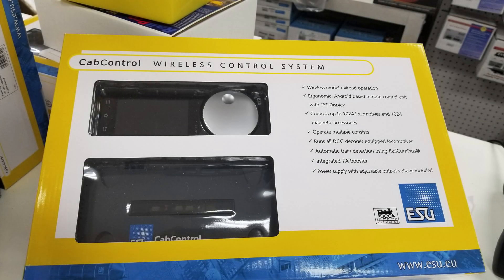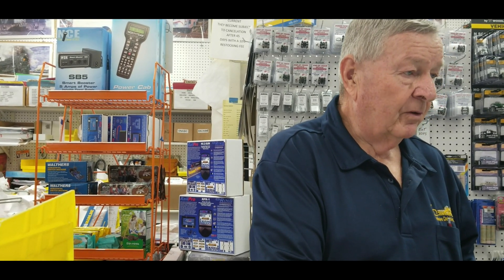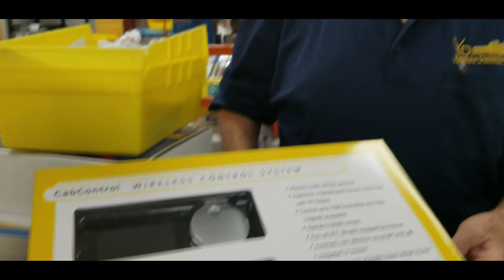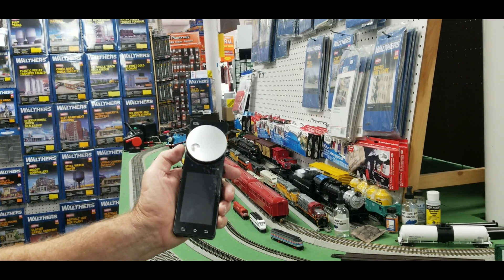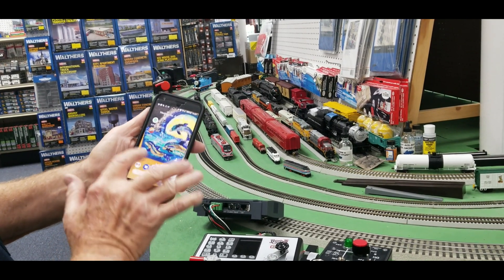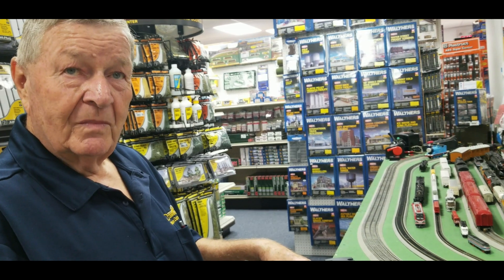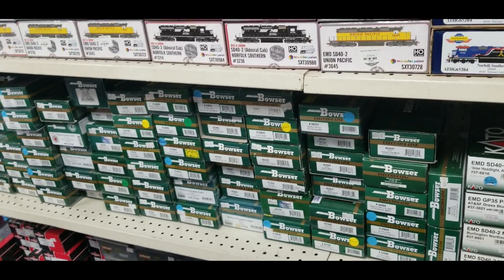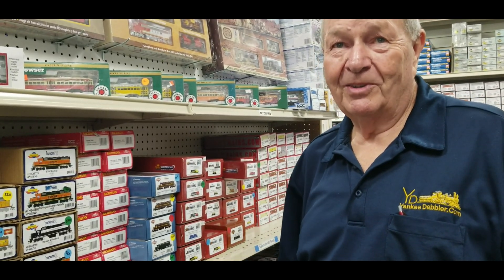Yankee Dabbler owner BOB talks about ESU Cab Control DCC Wireless System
Yankee Dabbler owner BOB talks about  ESU Cab Control DCC
Wireless System at Yankee dabbler

 Special code Engineer  Hall  for more savings on HO scale & N scale products

Since smart phones with touch screens have almost completely replaced the conventional mobile phone, model train enthusiasts and manufacturers face the question how to employ more powerful devices for controlling model trains. As a result of this, many apps have been developed lately, which can be uploaded onto your mobile phone and used for running your trains.

This concept, however, has one disadvantage, namely that smart phones have not been primarily designed for running model trains. Due to the lack of suitable input elements the operator is forced to spend most of the time looking at the display. The limits become quickly obvious so we at ESU had a look at the question on how to utilize the advantages of the smart phone technology and combine it with the needs of model train enthusiasts.

It is with great joy that we now present the results of our considerations. With the new ESU CabControl DCC system you have wireless control of your locomotives, accessories and routes simply by Wi-Fi!

With the 50310 CabControl Integrated Control Unit, advanced model railroading is as simple as ever. With our new system, you have full control over your locomotives, switches and signals just at the tap of a finger. The unit communicates with our Mobile Control II Wireless Controller via wireless LAN. The CabControl’s integrated 7 Amp booster also allows it to power even larger layouts with ease. LokSound decoders equipped with RailComPlus® even register automatically with the system! Running trains has finally caught up with the technology of today!